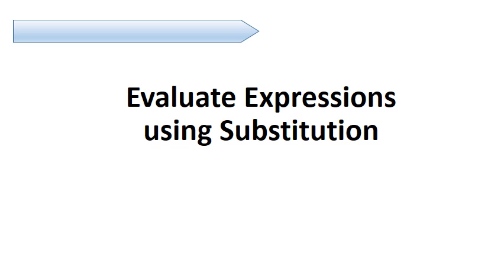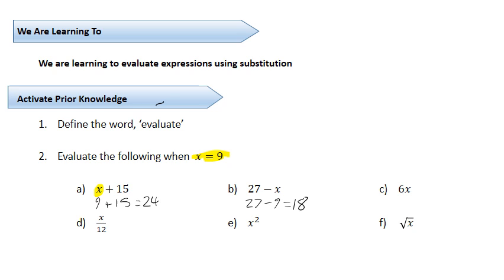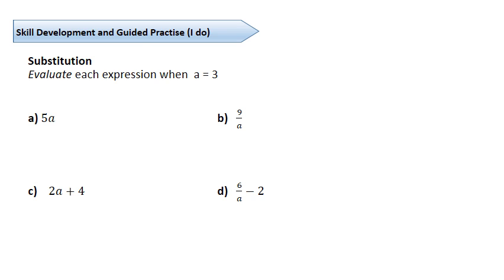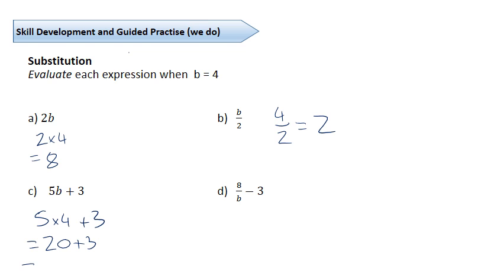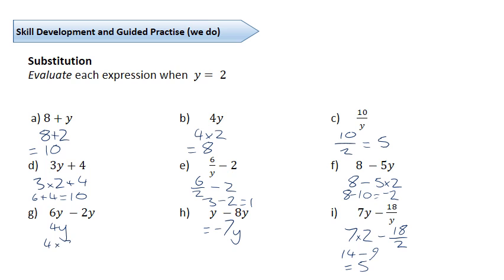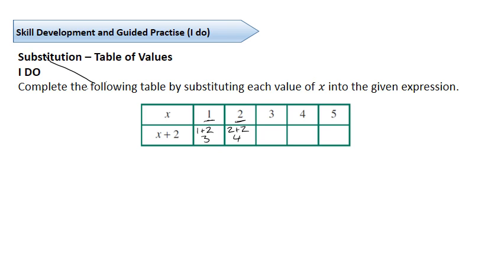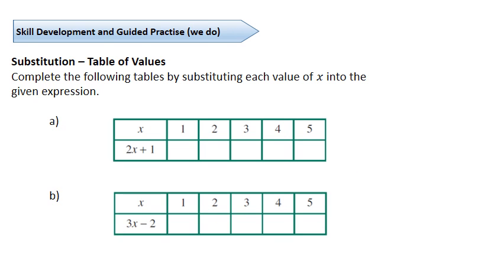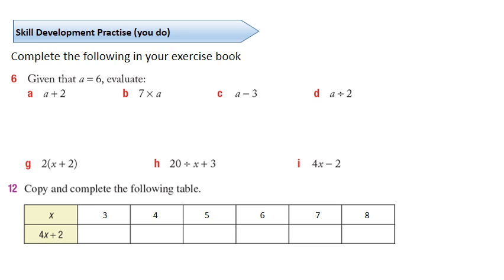7 Maths - W1L3 - Evaluate Expressions using Substitution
Lesson 3 - Evaluate Expressions using Substitution